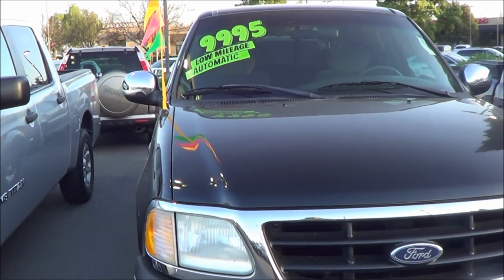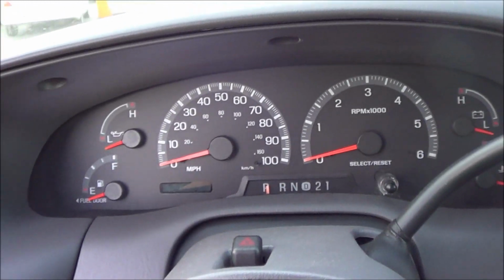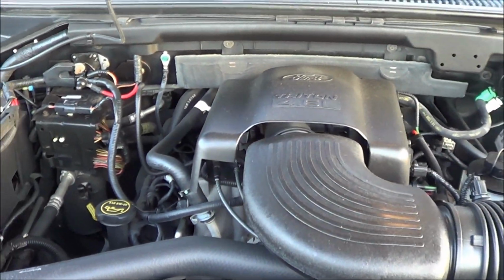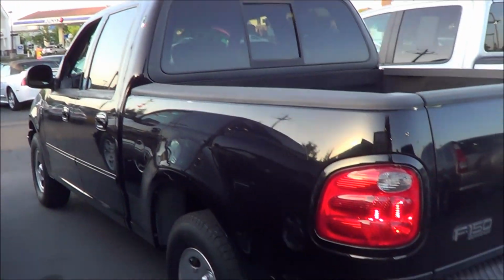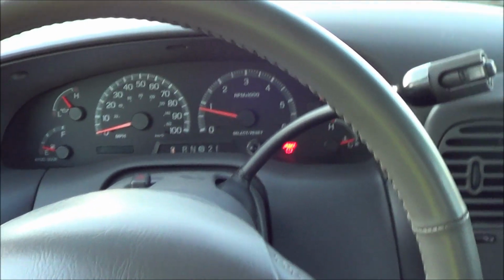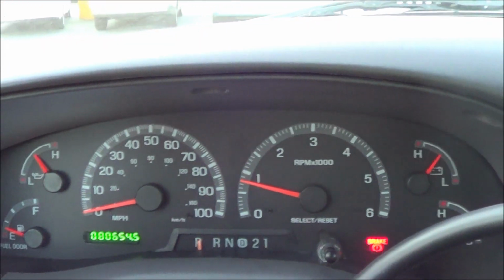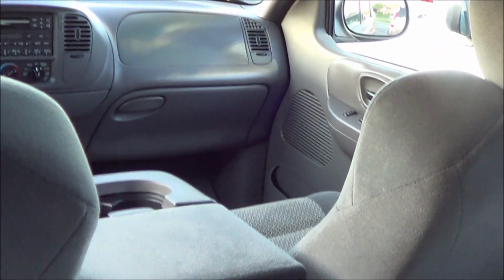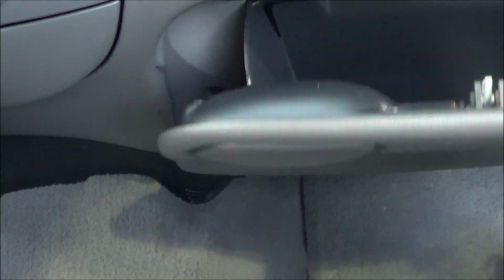2001 Ford F150 Supercrew Start Up and Review 4.6 L V8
Start Up and Review of the 2001 Ford F-150
Powertrains: 4.2 L V6, 4.6 L V8, or 5.4 L V8 with 5-Speed Manual or 4-Speed Automatic 4X2 or 4X4
Features: AM/FM/CD Stereo System, Powered Driver Seat, Cruise Control Cloth Seats, Tilt Steering Wheel, A/C, Power Outlet(s), Power Windows, Mirrors, and Door Locks
Engine & Performance
BASE ENGINE SIZE 4.6 L
CAM TYPE Single overhead cam (SOHC)
CYLINDERS V8 VALVES 16
Fuel
FUEL TANK CAPACITY 25 gal.
RANGE IN MILES (CTY/HWY) 350/475 mi.
EPA MILEAGE EST. (CTY/HWY) 14/19 mpg
Warranty
BASIC 3 yr./ 36000 mi.
DRIVETRAIN 3 yr./ 36000 mi.
ROADSIDE 3 yr./ 36000 mi.
Interior Measurements
FRONT HEAD ROOM 39.8 in.
FRONT HIP ROOM 59.8 in.
FRONT LEG ROOM 41 in.
FRONT SHOULDER ROOM 63.7 in.
REAR HIP ROOM 58 in.
REAR HEAD ROOM 39.8 in.
REAR LEG ROOM 36.8 in.
REAR SHOULDER ROOM 63.6 in.
Exterior Measurements
WIDTH6 ft. 7.3 in. (79.3 in.)
HEIGHT6 ft. 1.9 in. (73.9 in.)
LENGTH18 ft. 9.9 in. (225.9 in.)
WHEEL BASE11 ft. 6.5 in. (138.5 in.)
Competitors: Dodge Ram, Toyota Tundra, GMC Sierra, Chevrolet Silverado
What Camerons Car Reviews has to say about the 2001 F-150: For 2001 Ford introduces the four-door SuperCrew. America's Favorite truck has always been the F-150 always outselling the other American Competitors as well as the Japanese competitor the Toyota Tundra and Toyota T100. The F-150 comes in a nice range of body style configurations as well as a host of features. The interior is also the perfect American truck interior. Power comes from 3 motors a base 4.2 L V6, a mid-level 4.6 L V,8 and a heavy duty 5.4 L V8 made into a 5-Speed Manual or 4-Speed Automatic. Trims on the Supercrew range from the basic XLT to a very luxurious King Ranch model and to a sporty Harley-Davidson Trim. All in all the F-150 is sure not to disappoint it will provide the truck for anybody's needs.